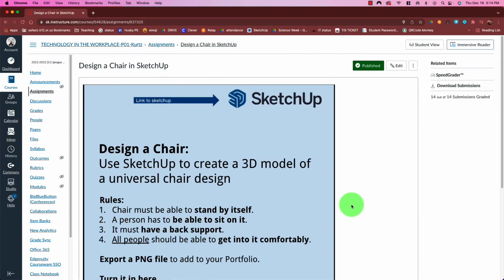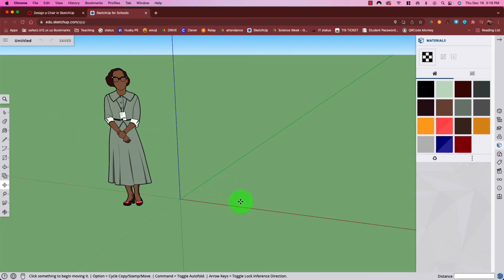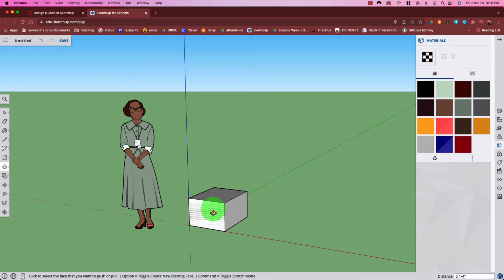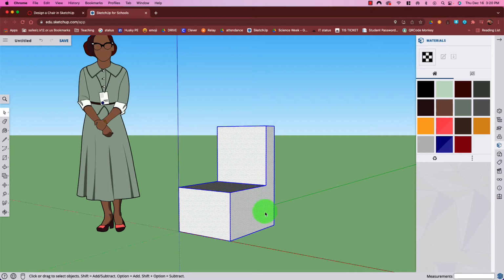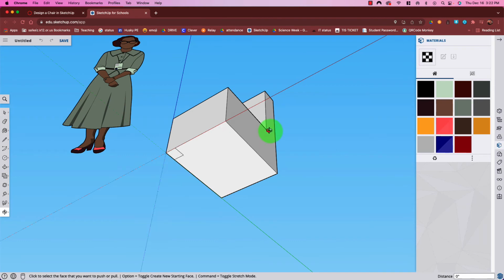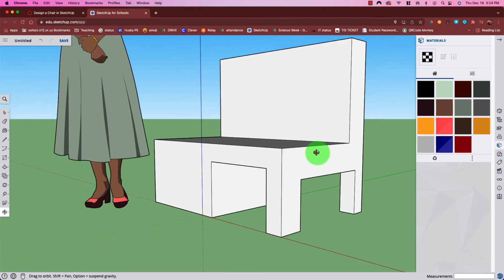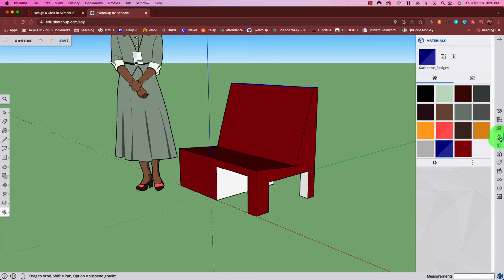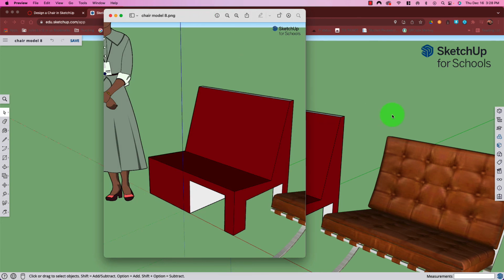Sketchup Chair Design Tutorial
Learn to use the basic tools in SketchUp to design/model a chair.

Keyboard Shortcuts for Tools:
Select (Space bar)
Line (L)
Eraser (E)
Arc (A)
Rectangle (R)
Push/Pull (P)
Paint Bucket (B)
Move (M)
Rotate (Q)
Scale (S)
Tape measure (T)

Table of Contents:
03:19 - Create a Rectangle
03:42 - Use Push/Pull to change the shape
04:26 - Make a chair back
05:36 - Select an object
06:01 - Move an object
06:17 - Rotate an object
07:25 - Make a square leg
07:39 - Make a cylindrical leg
08:11 - use push/pull to cut out
09:13 - Make a secret cubby and shelf
10:24 - Adjust the recliner
11:28 - Add color or texture
12:27 - Import other objects
12:55 - Save your file
13:30 - Download a PNG file